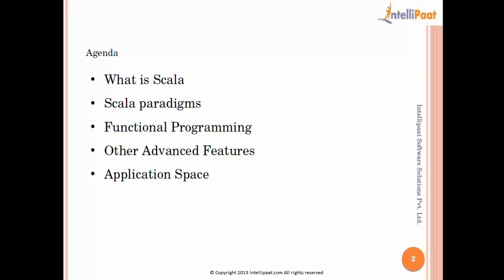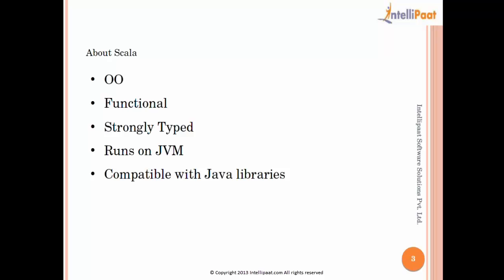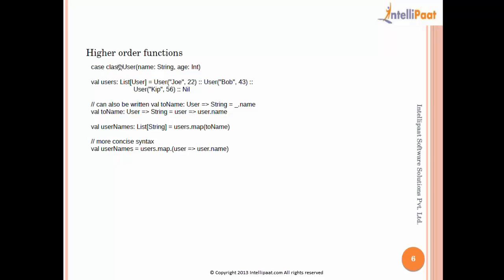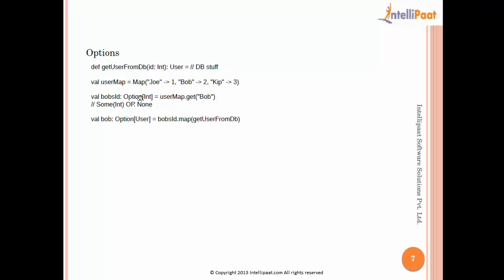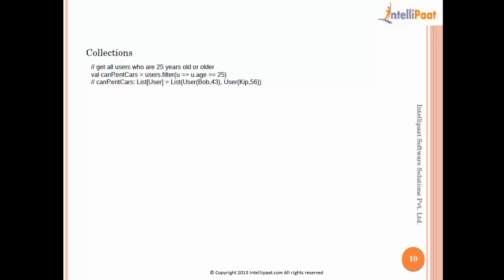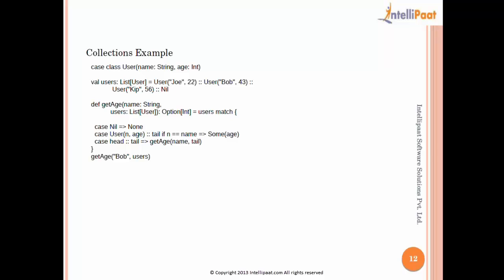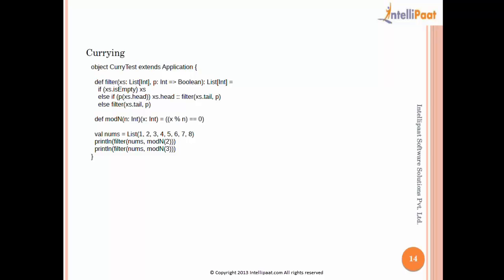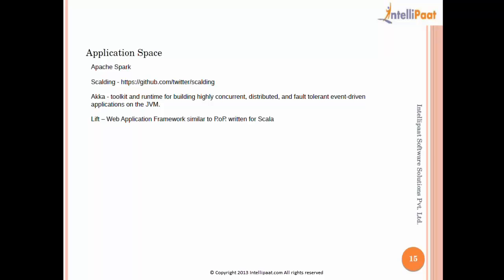Apache Scala Tutorial |Apache Scala Training | Apache Scala online Training | Apache Scala Youtube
Get biggest discounts on Intellipaat self-paced Interactive sessions:

Learn Apache Scala and Scala in $ 135.00 | 7695  INR only

Intellipaat train participants across globe on online Apache Scala training and have trained participants from different regions of Europe,US,Spain,Germany, South Africa, Singapore, Malaysia , Australia, UK, Saudi Arabia,Egypt,Bay Area, Chicago and MA.

Intellipaat provide best Apache  Scala online training and has trained more than + 100K professionals across the globe.

Intellipaat provide Apache Scala online training by certified Apache Scala Trainer at US, UK , Europe , Spain, Germany, Singapore, Malaysia, Egypt, Saudi Arabia, Turkey , Dubai, India, Chicago , MA, etc

Regards,
Sales Intellipaat Team